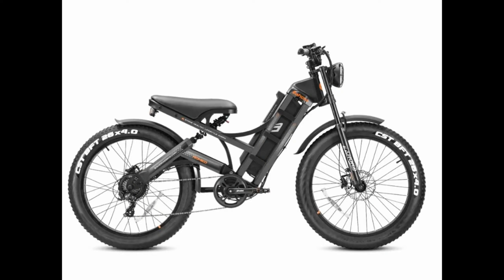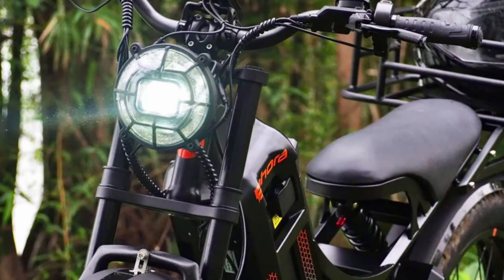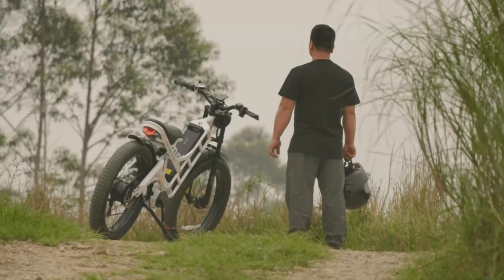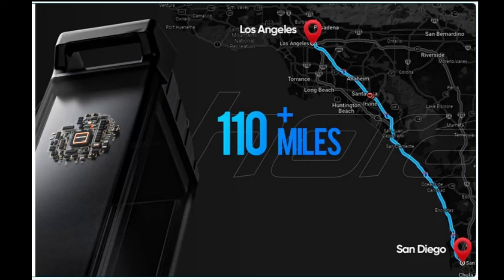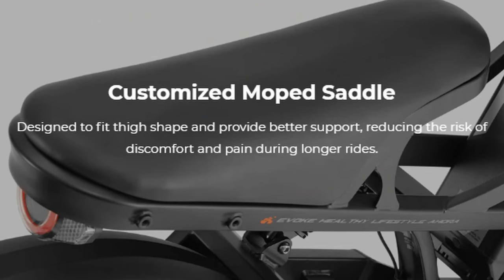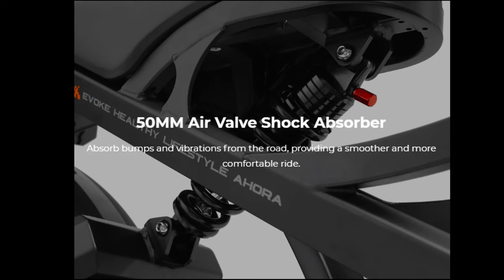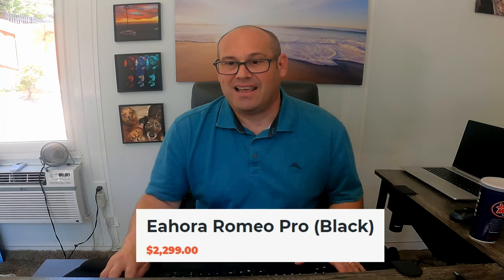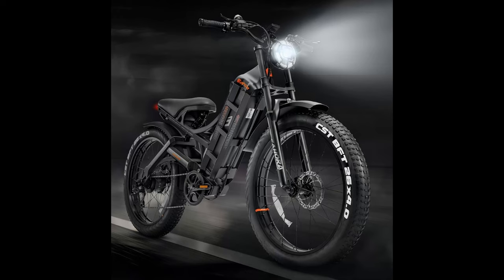Eahora Romeo Pro | It Looks Like a Sur Ron!!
Meet Eahora Romeo Pro, designed for riders who want adventurous and long last cycling. The best 48V ebike battery made by EV-class safety standards with 60Ah capacity. Ride for longer distances now, no more worrying about running out of power. Featuring a moped style design frame crafted from high-quality carbon steel, beyond exceptional traction and handling.

General ebike Accessories

DNM suspension seat post that fits the RipRacer and is awesome!

Hafny handlebar bike mirror

Hafny bar-end bike mirror

Lamicall phone mount

Kinekt suspension seat post

RedShift suspension seat post

Bike tire patch kit

Wittkop bike seat

Green slime tire sealant

Thule fold hitch bike rack

FEISIKE Bike Rear View Camera

Steel tire levers

Fat bike tire liners

26x2 inch tire liners